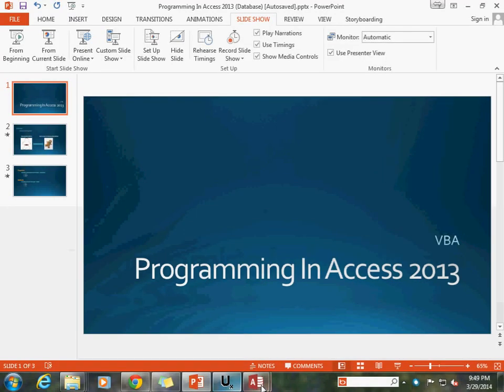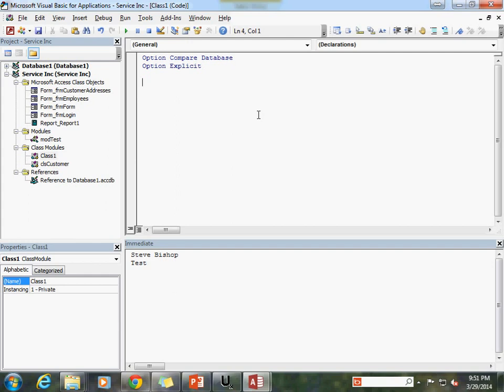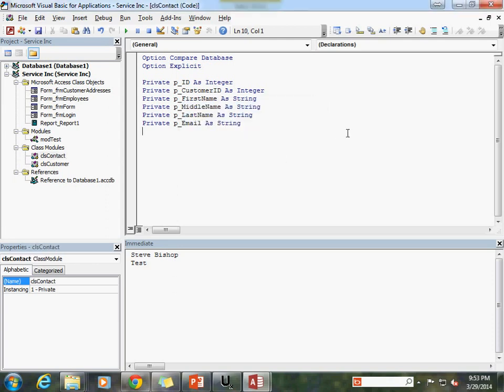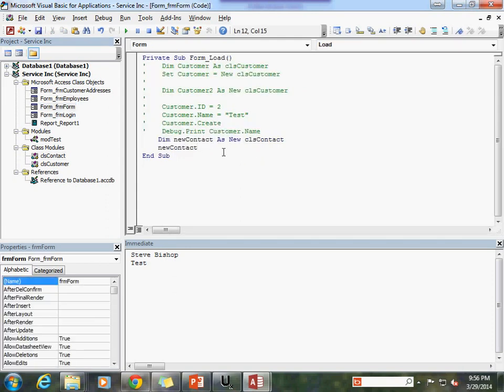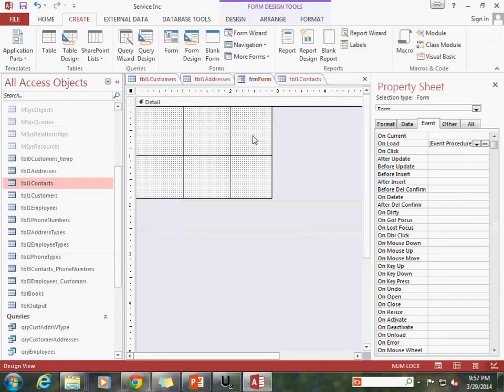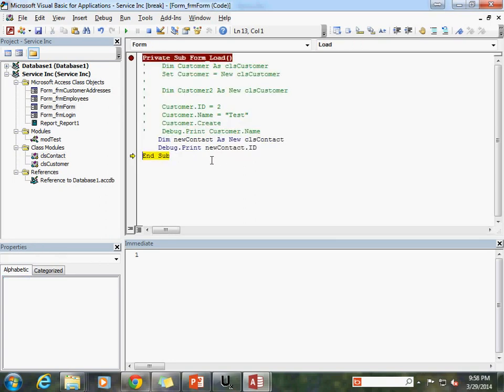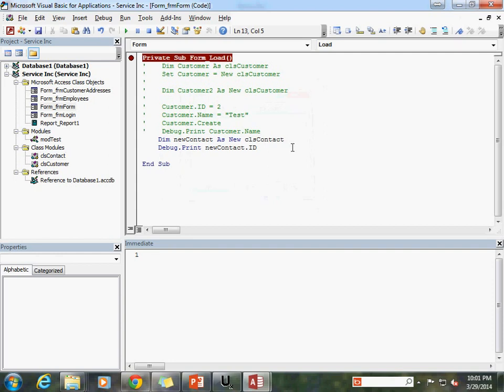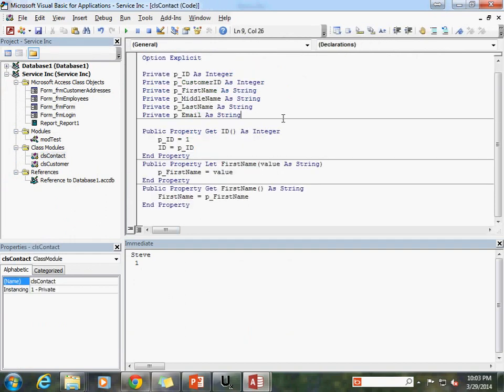48. VBA - Class Properties (Programming In Access 2013)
VBA - Class Properties in "Programming in Microsoft Access 2013".  Hosted by Steve Bishop.